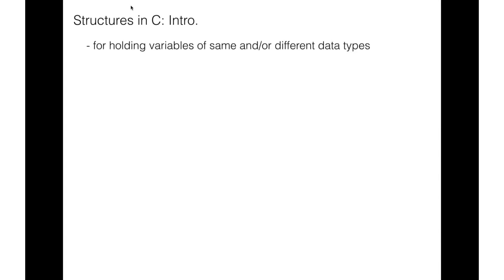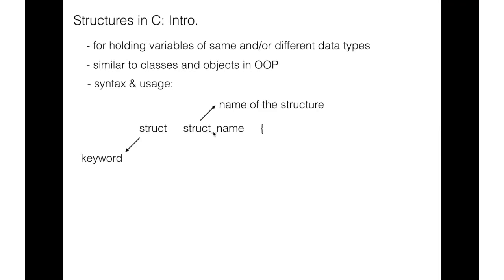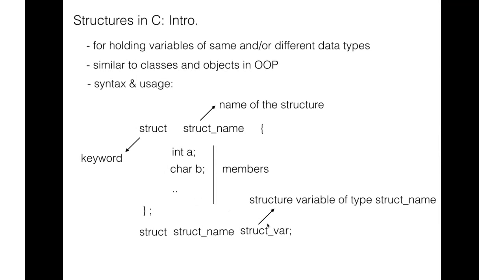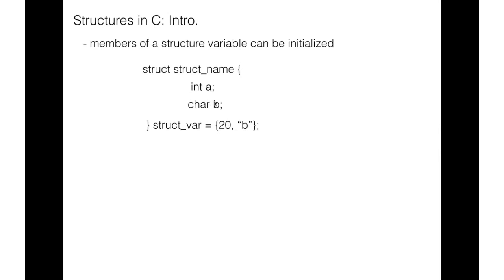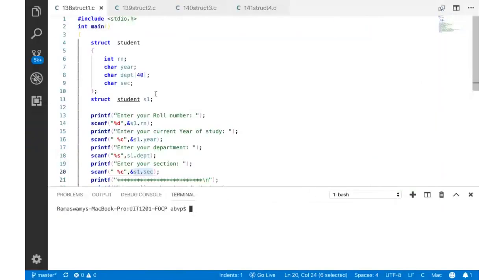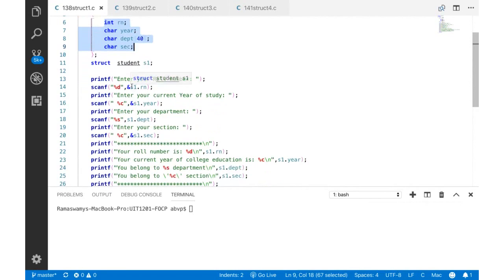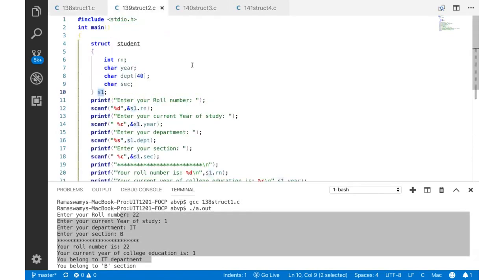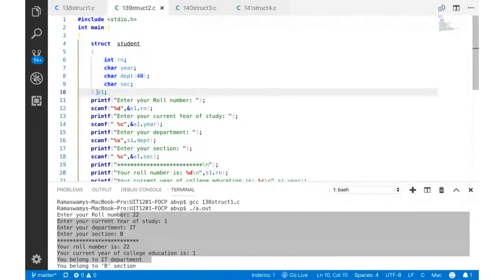Introduction to Structures in C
This video is about Introduction to Structures in C